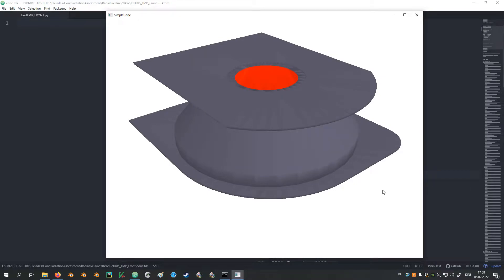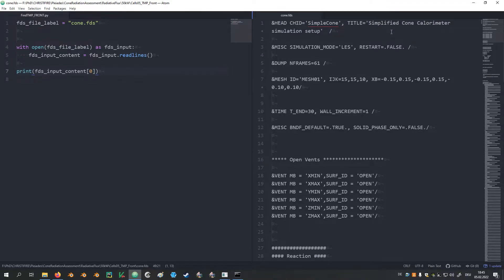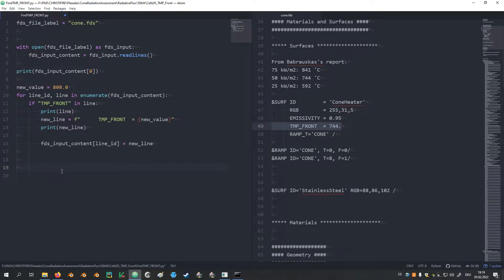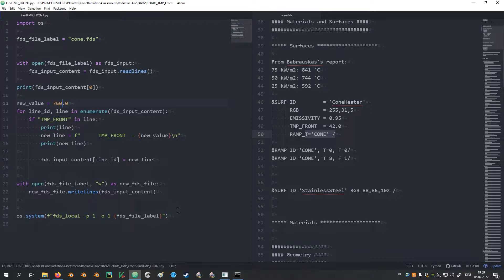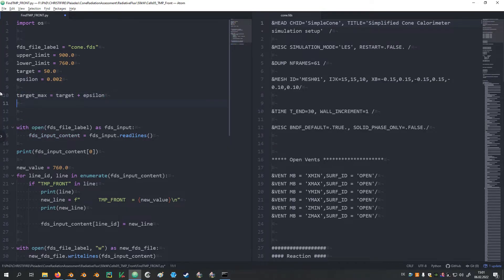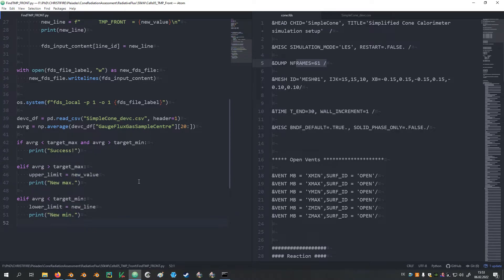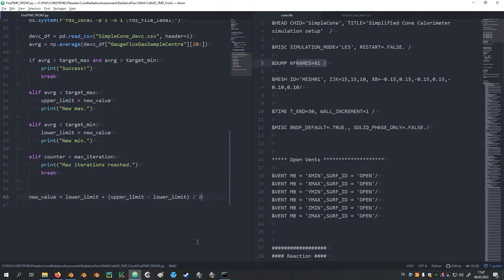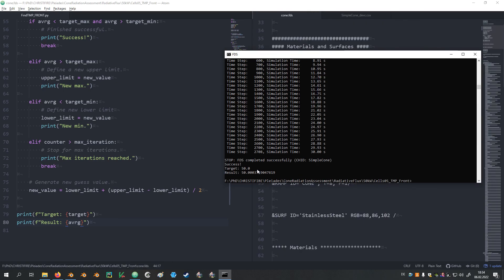How to Automatically Adjust FDS Input Parameters, Using Python | FDS Cone Calorimeter Simulation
We develop a Python script that can adjust a given value in an FDS input file. This is expanded upon with a simple procedure, to automatically determine the surface temperature of a cone calorimeter heating element to reach a specific radiative heat flux at a device.
This mimics the calibration procedure of a cone calorimeter apparatus (ISO 5660-1).
The &GEOM namelist is introduced into the Fire Dynamics Simulator (FDS), to enable creating unstructured geometries.  More details are provided in the FDS User's Guide in chapter "7.3 Creating Unstructured Geometry".

Link to standards:
ISO 5660-1: Reaction-to-fire tests, Part 1: Heat release rate
ISO 5660-1: Prüfungen zum Brandverhalten von Baustoffen, Teil 1: Wärmefreisetzungsrate